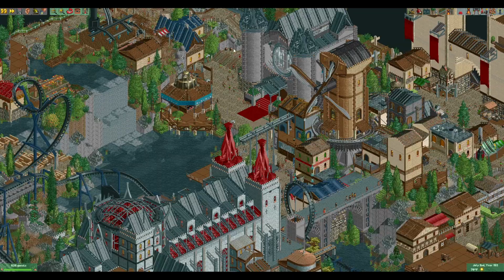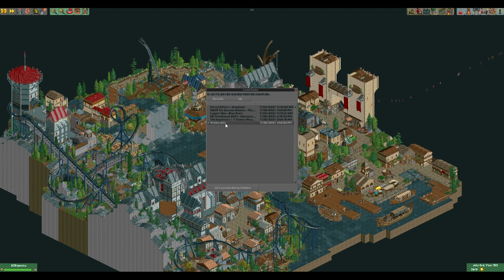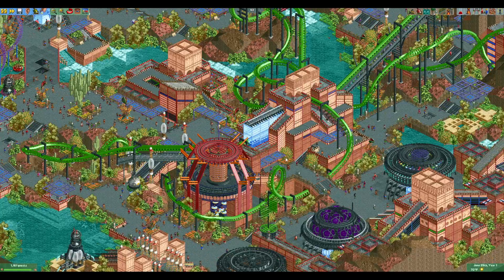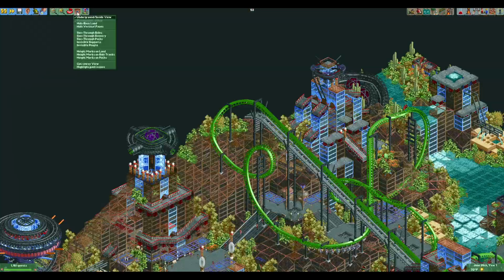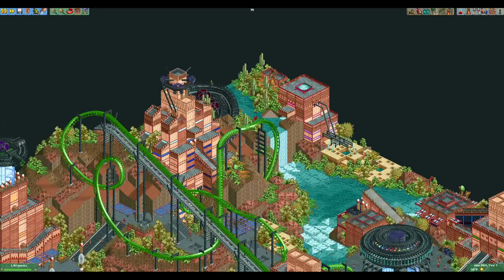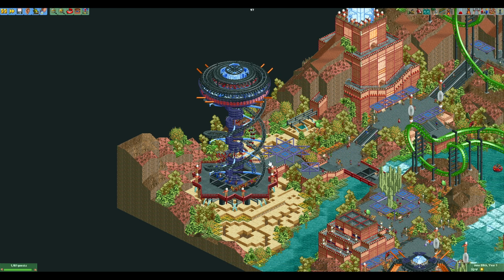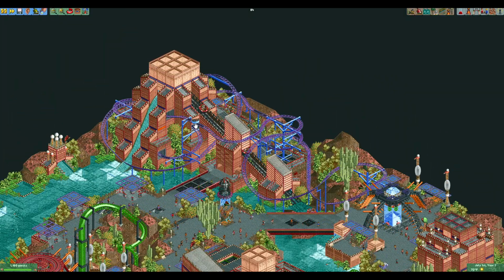RCT2 Reviews: H2H9 Round 6 Match 2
We're reviewing Head to Head 9 on New Element.  H2H is RCT's premier contest, happening once every 3 years and involving over 80 players across the better portion of a year.  Read all about it here:

Continuing our reviews of Round 6, we have two no custom scenery parks-- a surprise in itself, but they're competing against each other.  Manual Laborer's bring a park with reminiscent of many of the DKMP style builds while Scream Queens build an old school style with lots of new age detailing.  I encourage everyone to download the parks and check them out in detail.  There's lots more to see than what I'm showing.  Download both parks here: